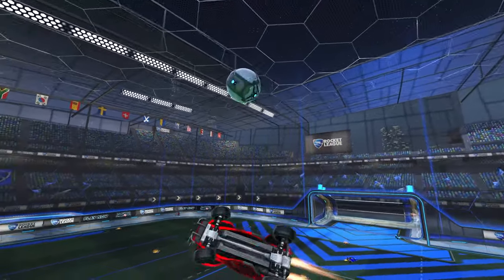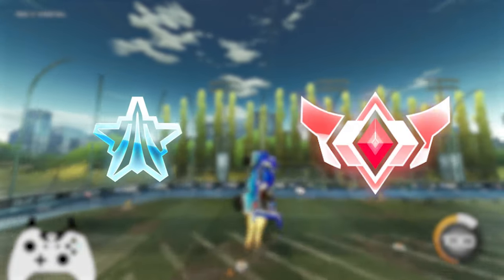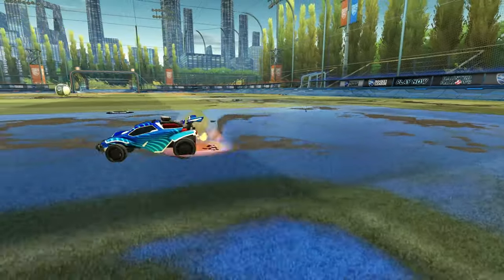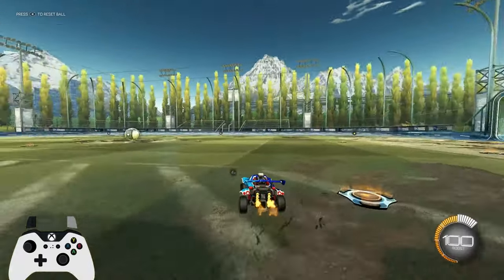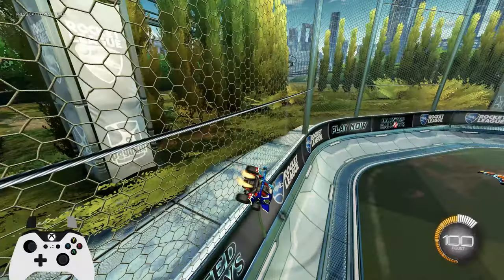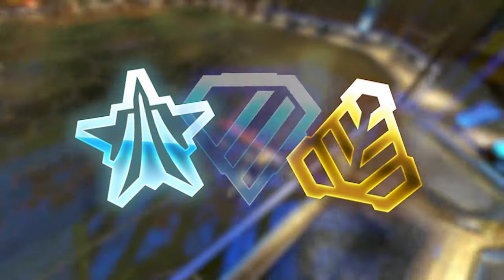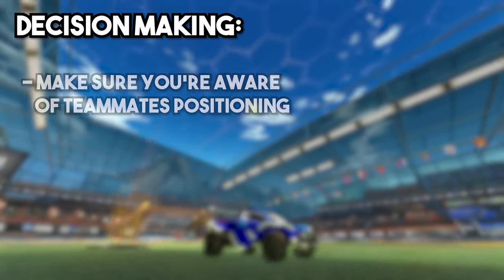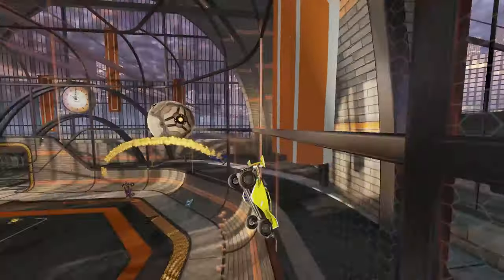AERIAL CAR CONTROL! - Basic AERIAL TIPS and TRICKS - Rocket League Tutorial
Welcome to my quick and simple video on Basic Aerial Car Control on Rocket League. I go over topics such as:

SLOW and FAST Aerials,
Air Roll Left & Right,
Timing and Decision Making

Rocket League - 2015